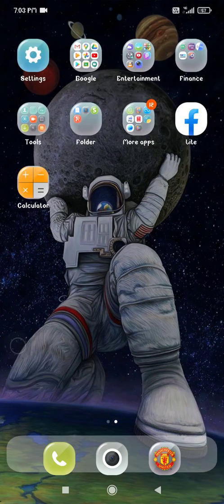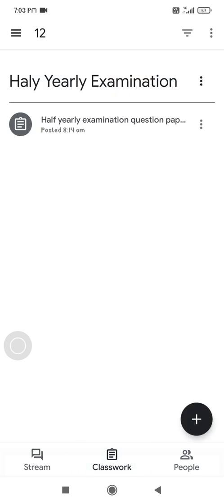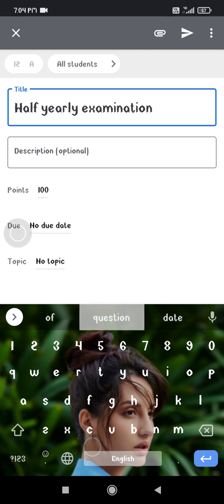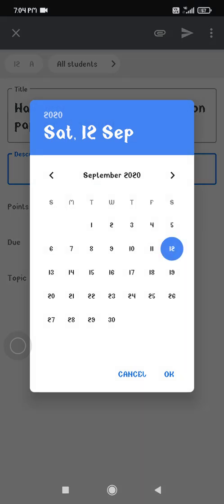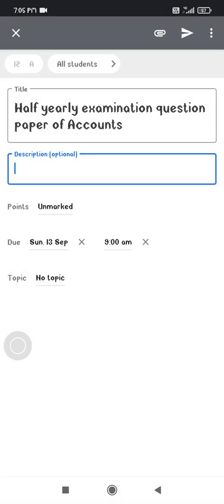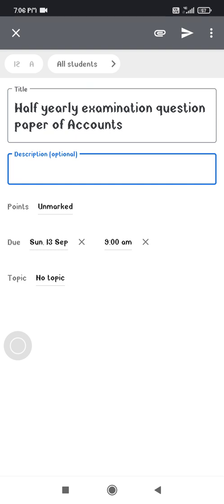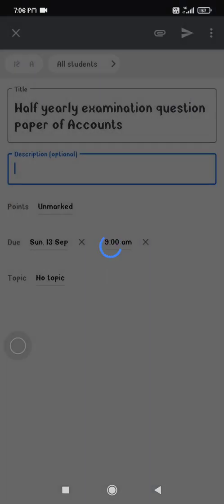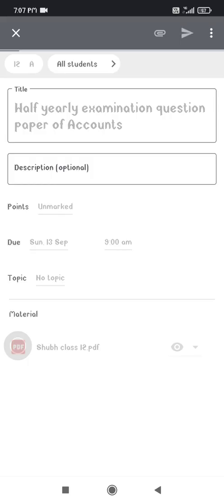How to upload the question paper in google classroom part-1